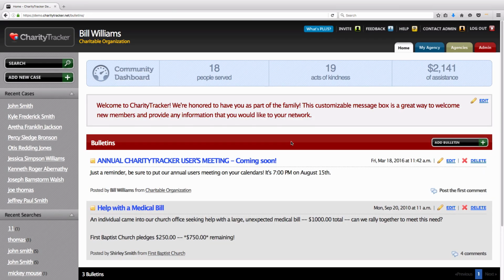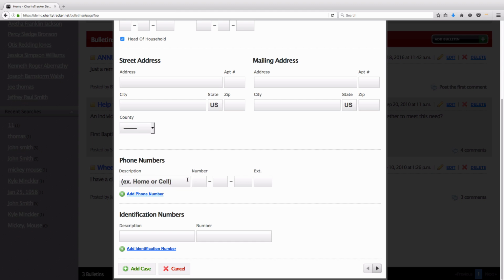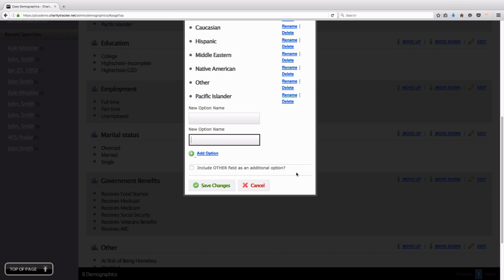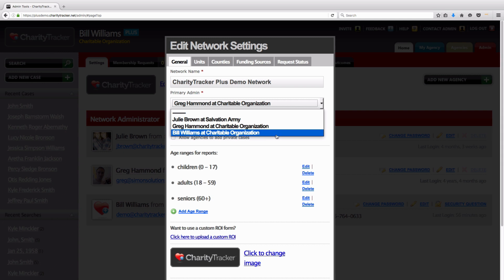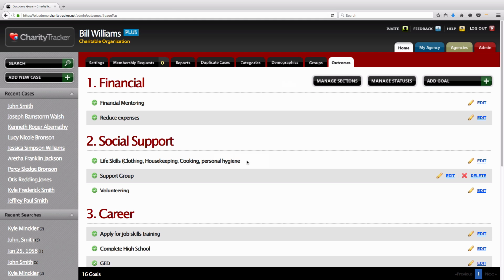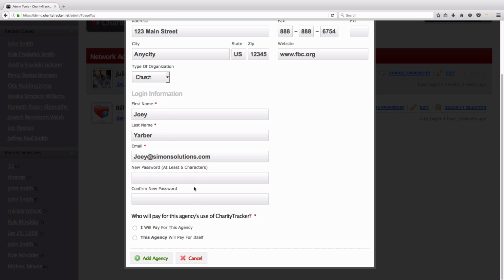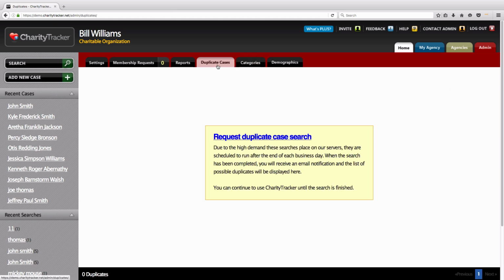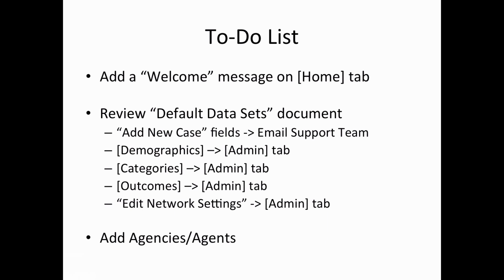charity tracker admin training 30m